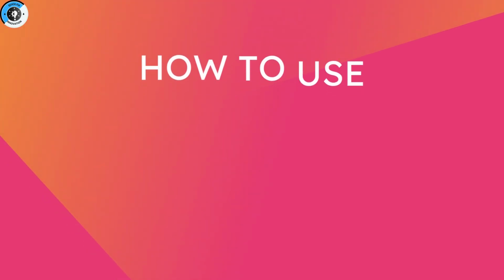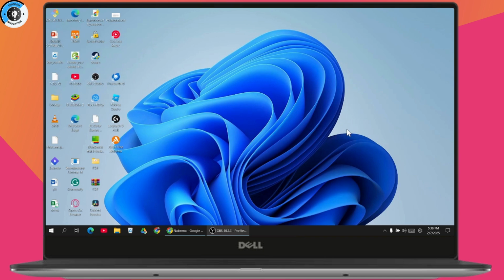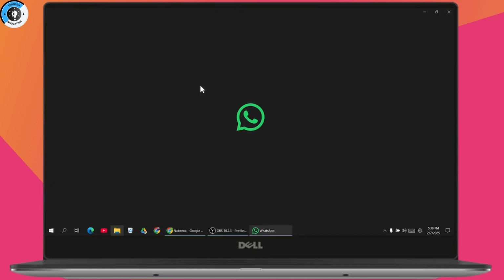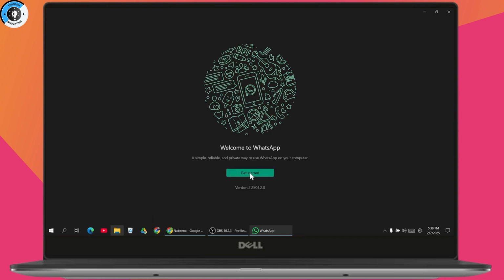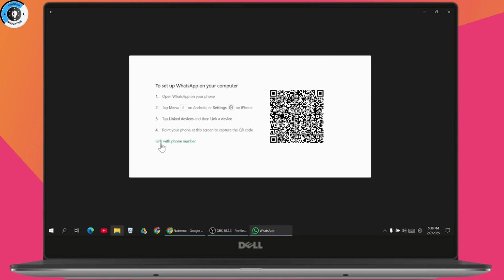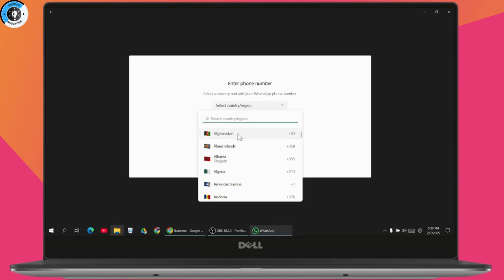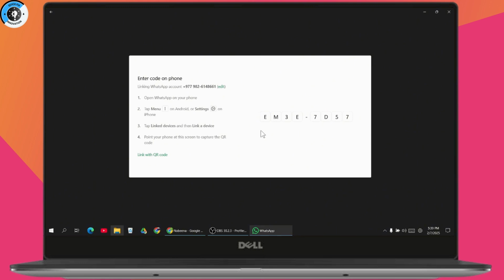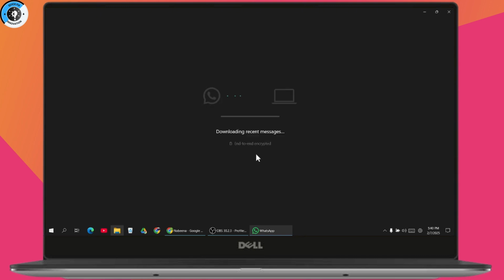How To Use Whatsapp On PC Without Phone & QR Code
how to use whatsapp on pc without qr code.
how to use whatsapp on pc without scanning qr code.
how to use whatsapp on pc without qr code and bluestacks.
whatsapp on pc without qr code.

Want to use WhatsApp on your PC without a phone or QR code? In this video, we’ll show you an alternative method to log into WhatsApp using just your phone number.

0:00 - Introduction
0:08 - Opening WhatsApp Web or WhatsApp App on PC
0:18 - Choosing "Link with Phone Number" Option
0:30 - Entering Country Code and Mobile Number
0:45 - Confirming Login on Your Mobile Device
0:58 - Entering Verification Code on PC
1:05 - Conclusion